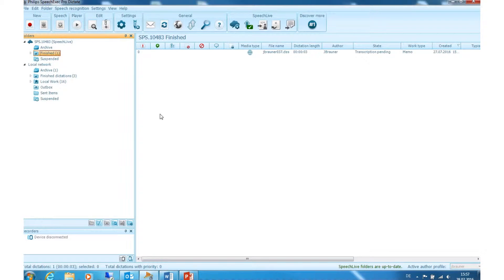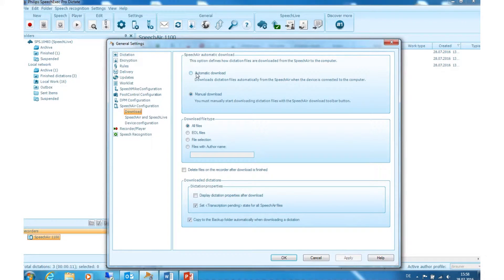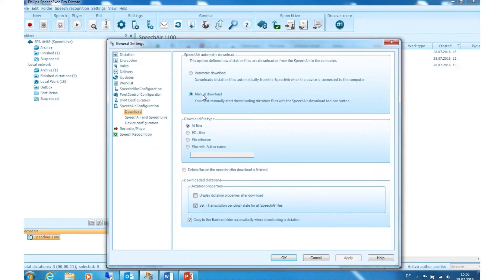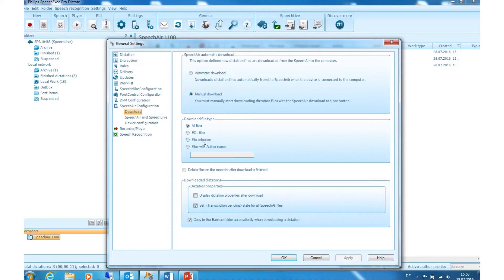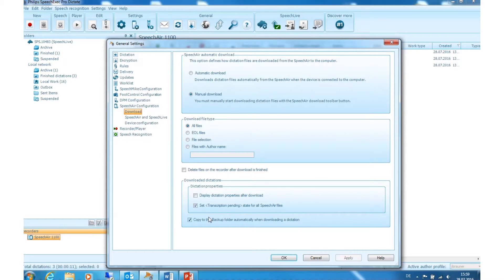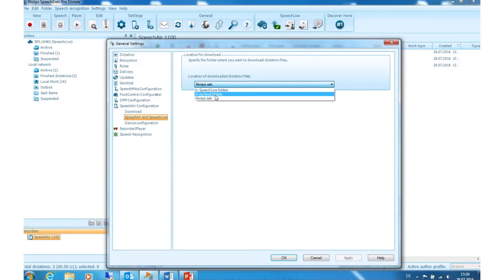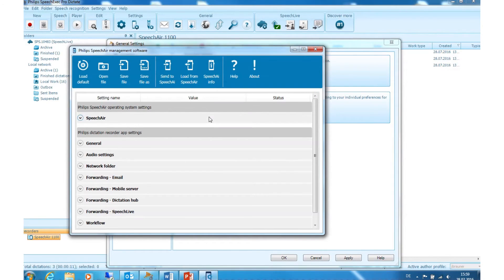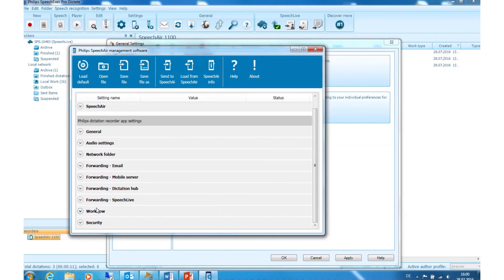How to configure Philips SpeechAir in Philips SpeechExec Dictate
First of all, please open Philips SpeechExec Dictate and connect your SpeechAir to your laptop or PC. Once this is done, you can see your connected device displayed in the bottom left corner. To configure your Philips SpeechAir, click on the icon for SpeechAir configuration settings in the toolbar. You can find it next to the general settings.